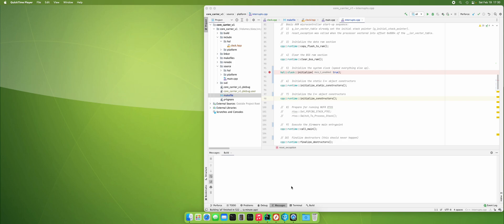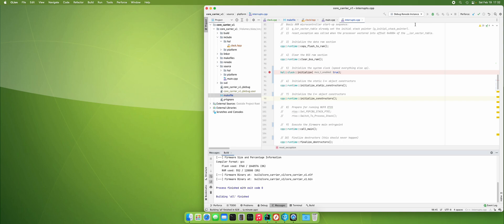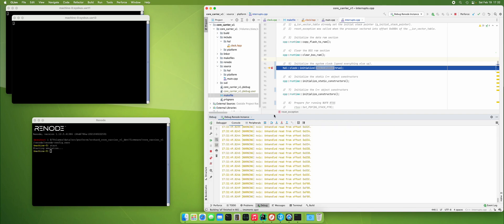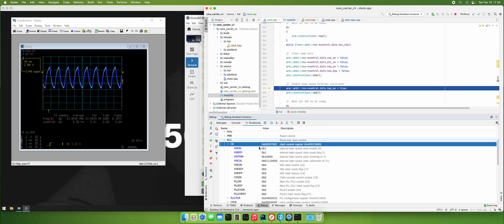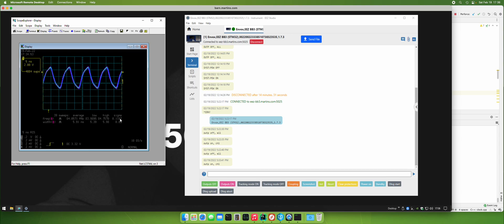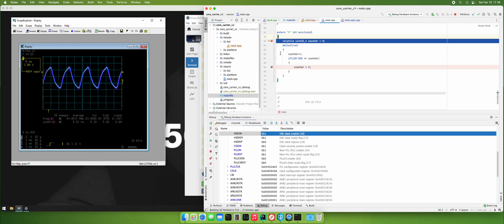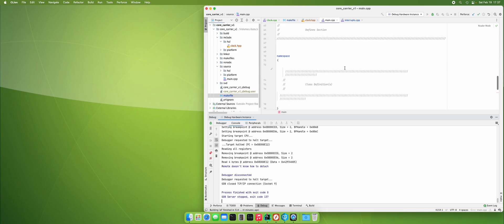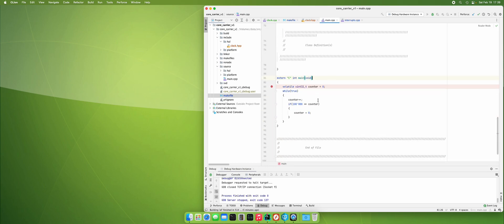Debugging firmware using Renode and Hardware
I show how to setup debugging for actual hardware in CLion with a SEGGER JLink probe on MacOS. Peripherals can be seen changing in real time and the System clock is shown with an oscilloscope screenshot.